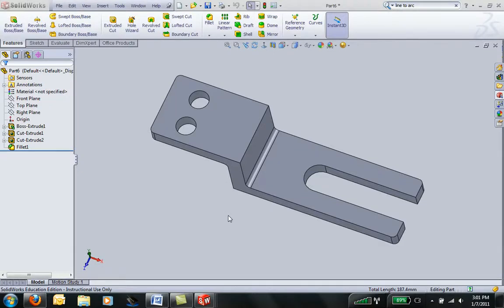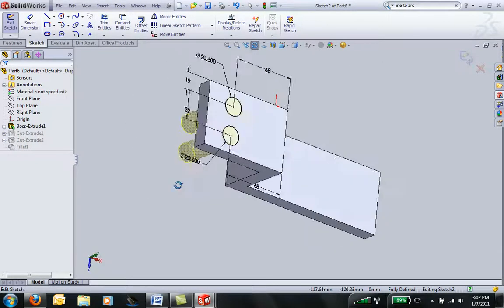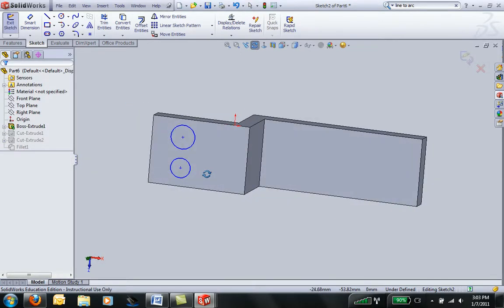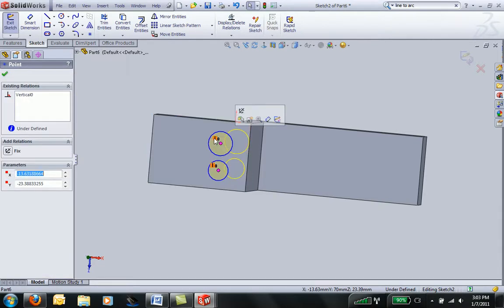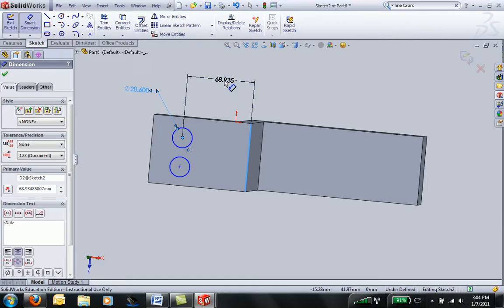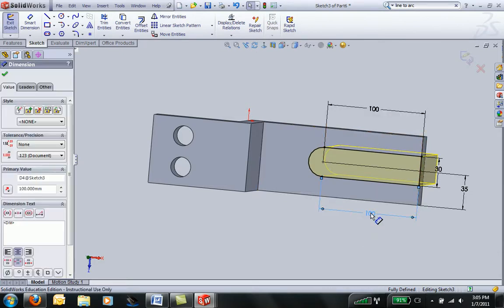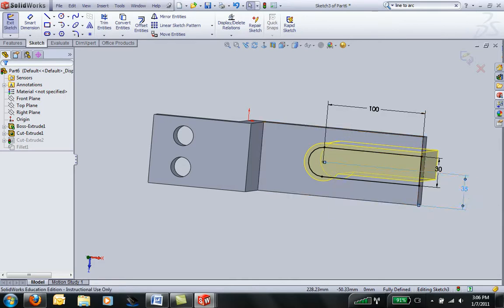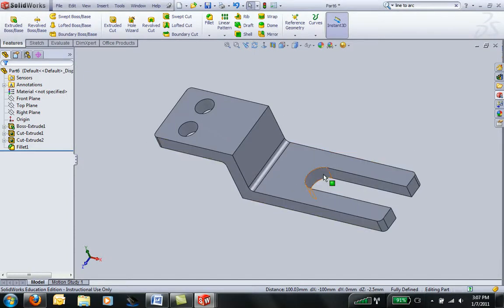Solidworks_ex1_sketch relations.avi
In this video we'll update our original example 1 file to use sketch relations instead of dimensions as much as possible.